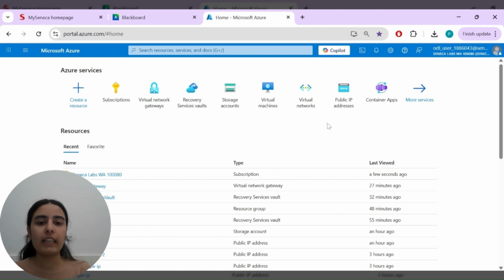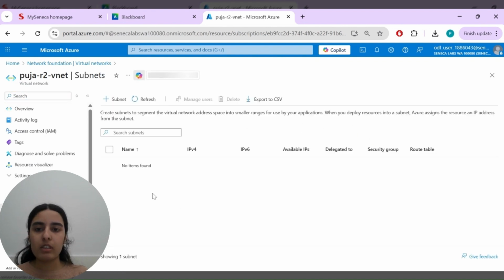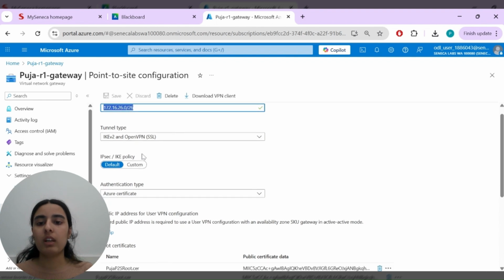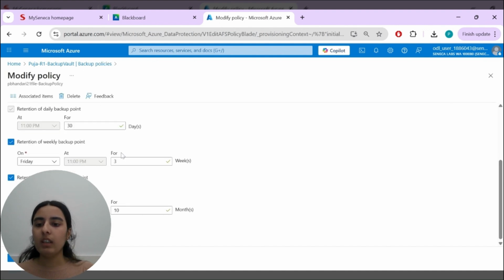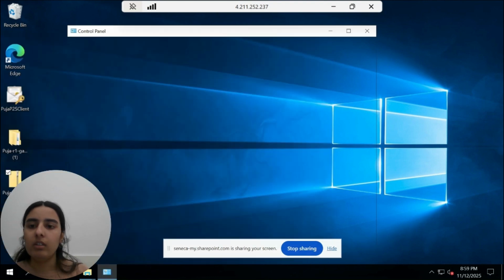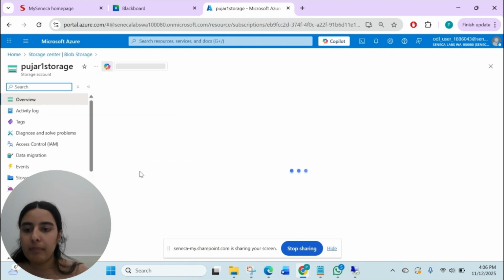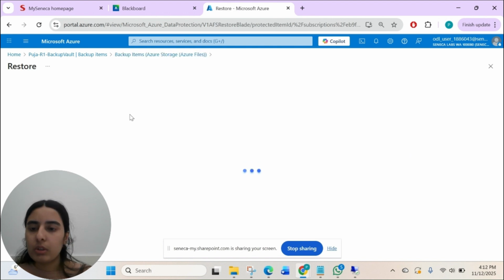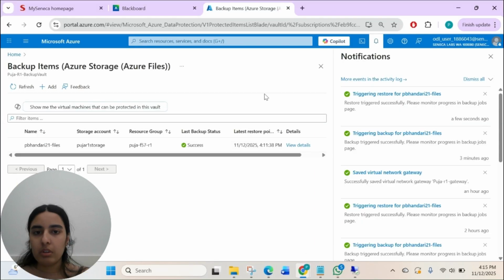pbhandari21-MST400_PROJECT 2